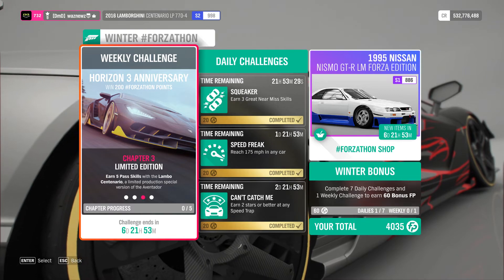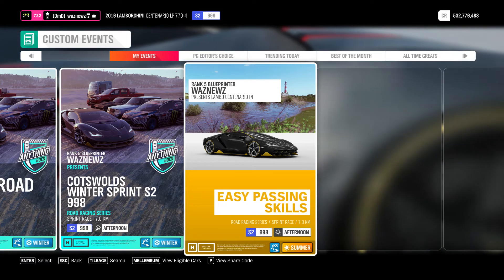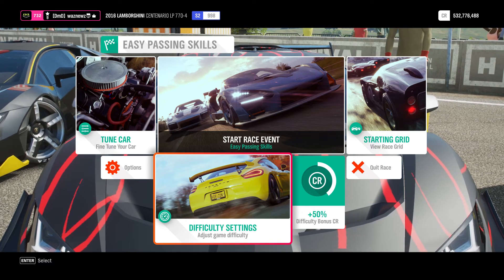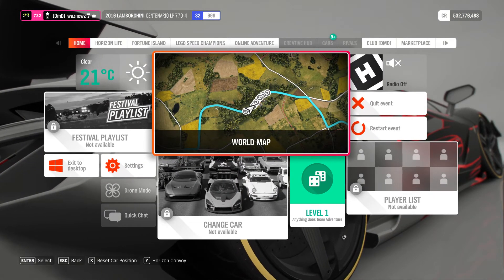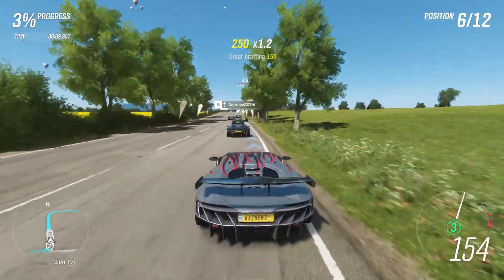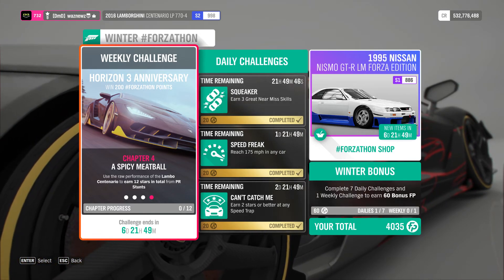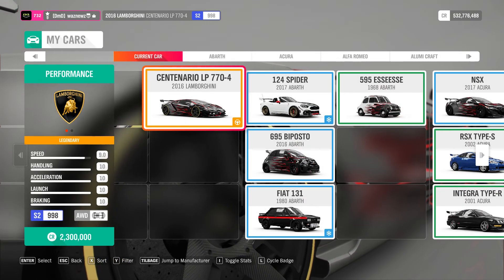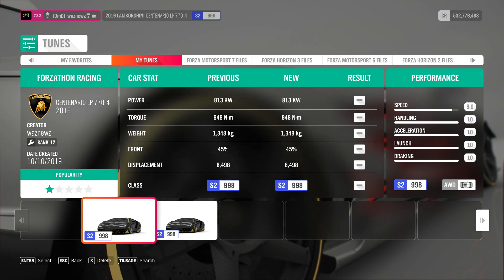Forza Horizon 4 - Series 14 - Winter - Forzathon Weekly Challenge Chapter 3 - With Tune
Using The 2016 Lamborghini Centenario LP 770-4.
Earn 5 Passing Skills.